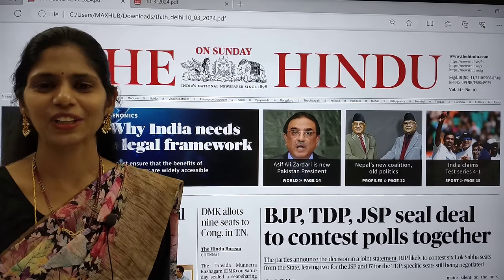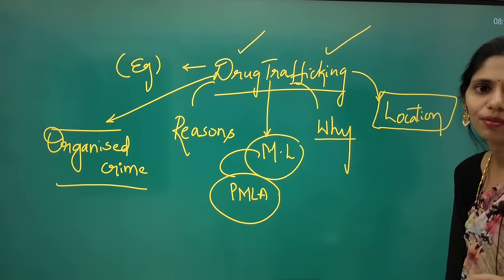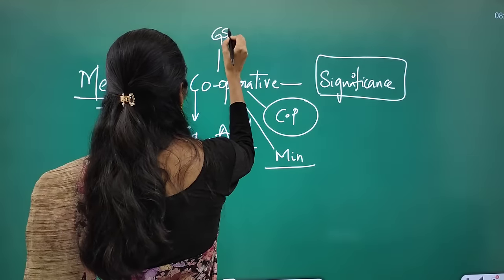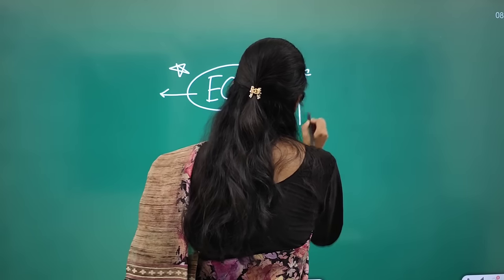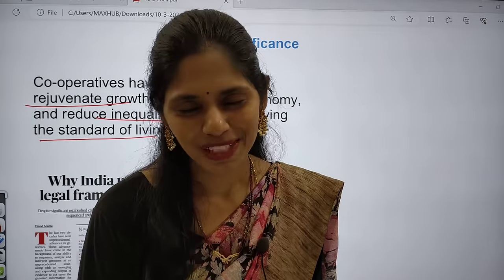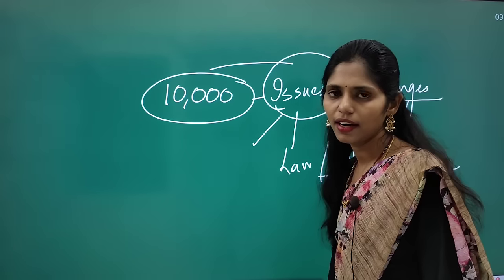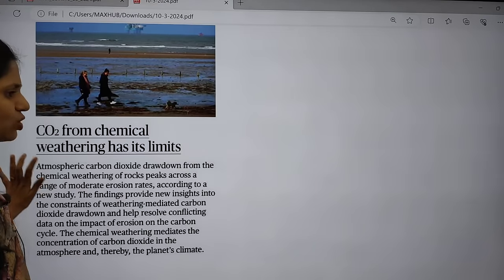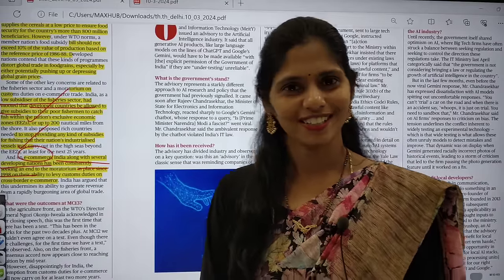10-3-2024 | The Hindu Newspaper Analysis in English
Mains Answer writing course Schedule:
10 March 2024 | The Hindu Newspaper Analysis in English